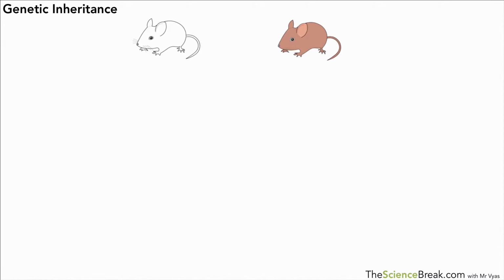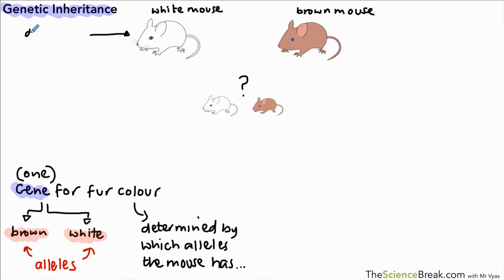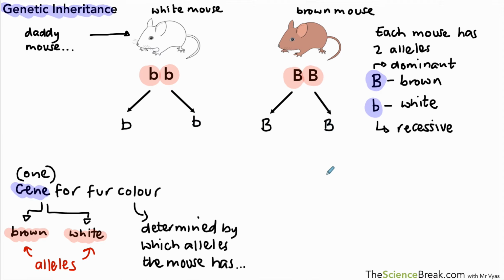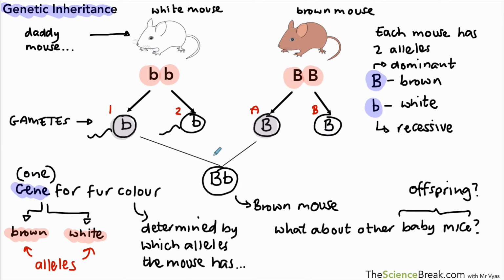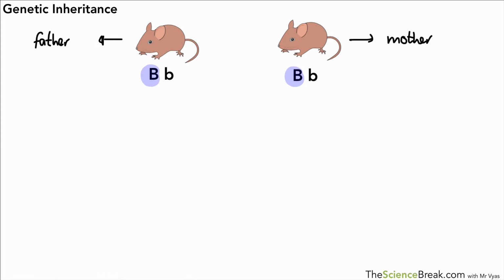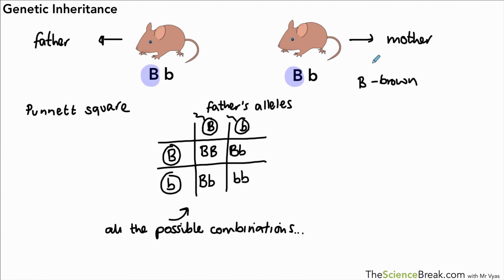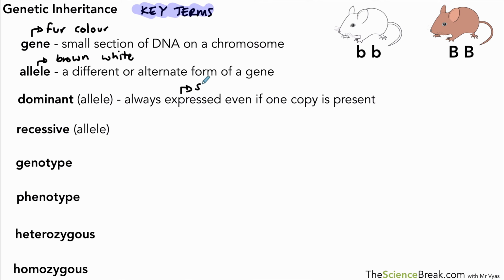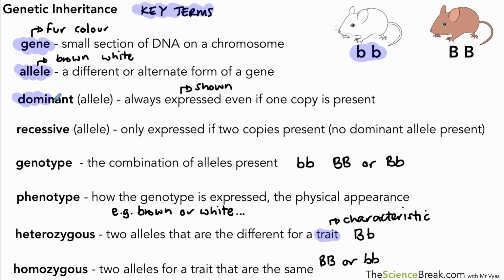Edexcel GCSE Biology - Genetic Inheritance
This video gives details how alleles are involved in inheritance of characteristics, how to use Punnett squares and the meaning of the terms, gene, allele, dominant, recessive, homozygous, heterozygous, genotype, phenotype and gamete.

The videos are planned, recorded and edited by science teacher, Kishore Vyas.